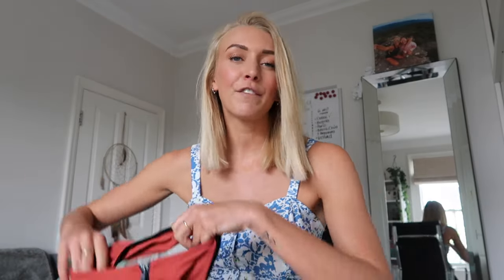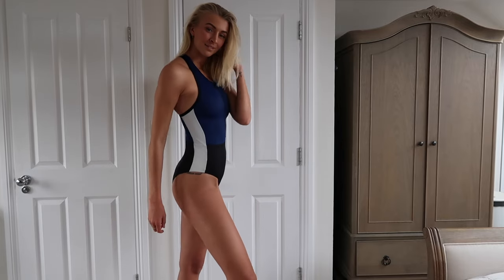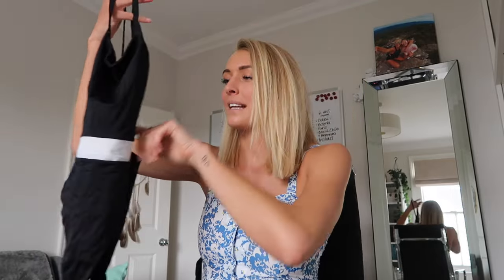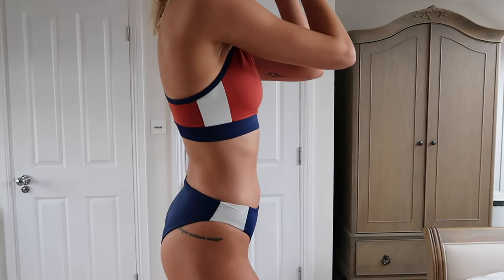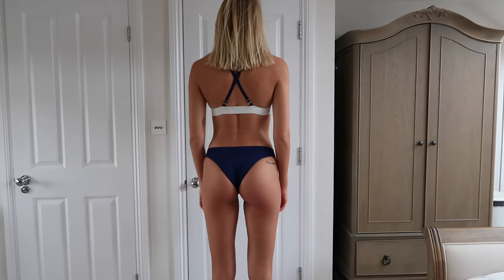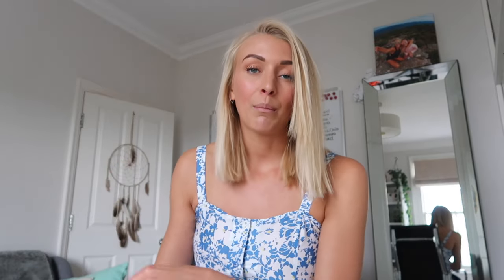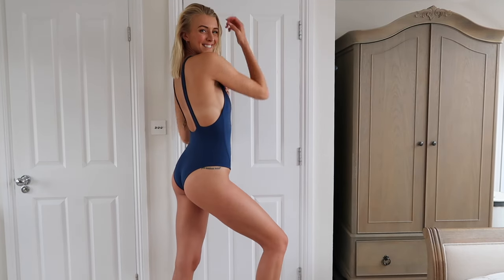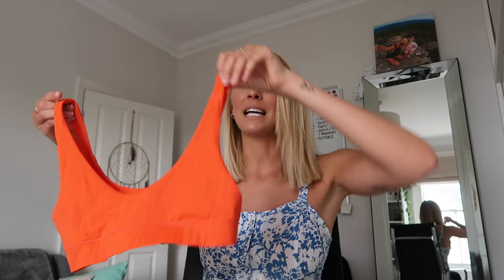Bikini Try On Haul! | Stay Wild Swim Sustainable Swimwear | Ethical & Eco Friendly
A bikini try on haul of Stay Wild Swim sustainable and ethical swimwear made from ocean plastic!